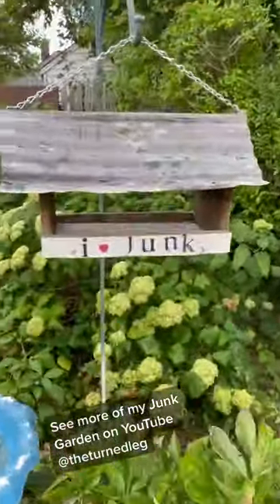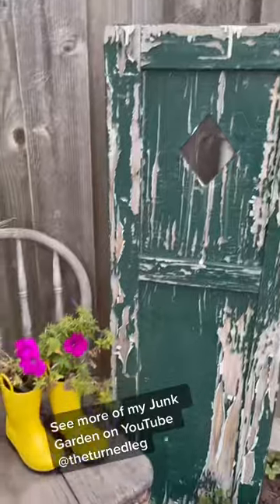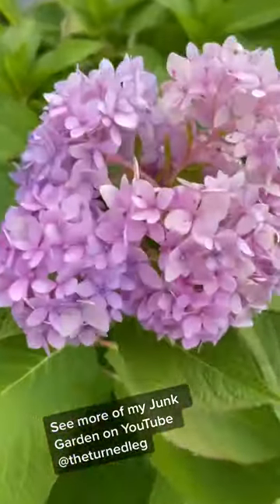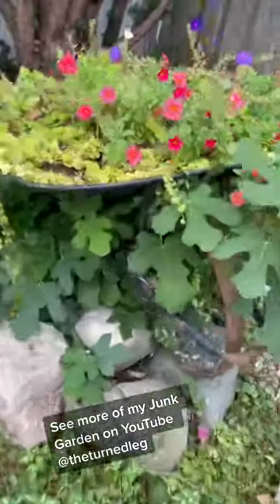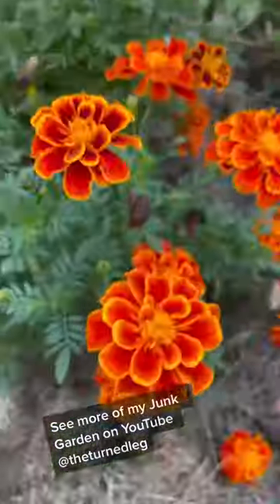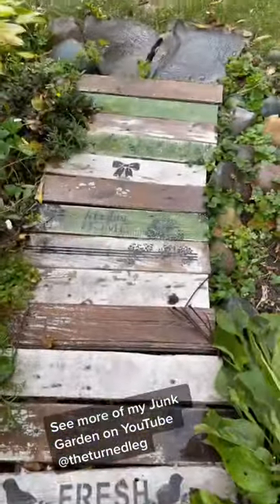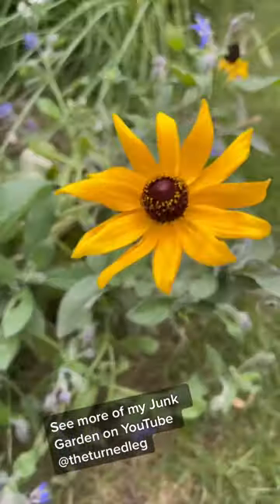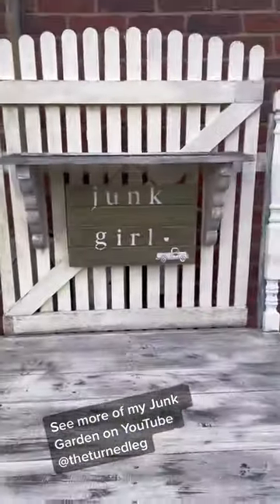Junk Garden In Fall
Living in Michigan I get to appreciate all four seasons. This year it will be hard to get my junk garden ready for winter. It has been such a wonderful space and I love all the fresh vegetables from my garden, the flowers and junk. The fun part this winter will be planning for my junk garden next year and all the things I can add. I also need a better solution for my cucumbers. 😁

Let's get social!